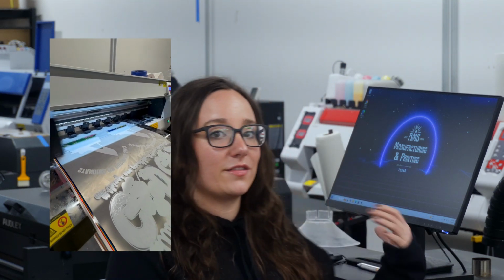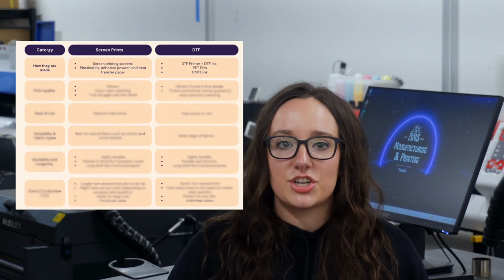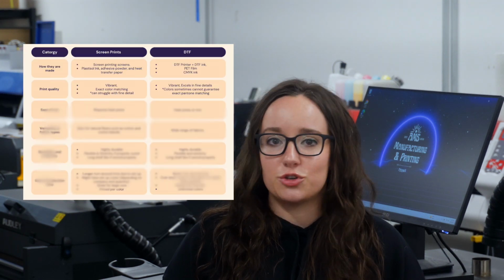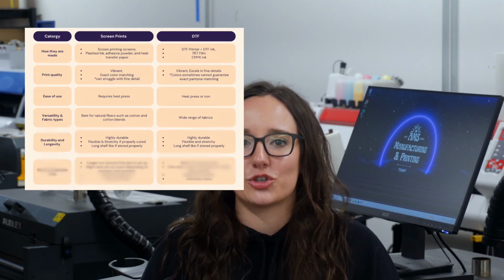DTF vs. Screen Print Transfers -Which Will Skyrocket Your Profits?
Are you stuck choosing between DTF transfers and screen print transfers for your custom apparel business? In this video, we'll break down the differences between Direct-to-Film (DTF) transfers and Screen Print transfers, highlighting key factors such as quality, durability, cost-effectiveness, and production speed.

Learn:

✅Pros and cons of DTF transfers & Screen Print Transfers

✅Benefits and drawbacks of screen print and DTF transfers

✅How to decide which method suits your business needs best

✅Common mistakes to avoid when choosing transfer types

Whether you're new to the apparel printing industry or looking to scale your existing business, this video will guide you toward making an informed decision. Don't risk costly mistakes—watch now and choose the right transfer type with confidence!

💬 Have questions? Drop ‘em in the comments!

00:00 Introduction
01:16 How are they made?
02:09 Print Quality
03:32 How to apply transfers
04:51 What type of fabric works best?
06:20 Durability
07:03 Cost and TAT
09:04 Wrapping things up